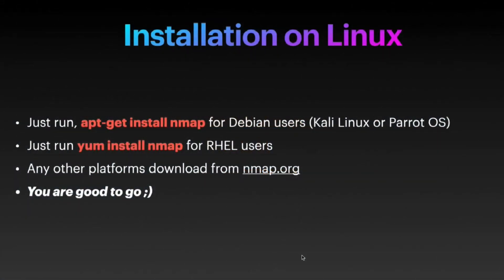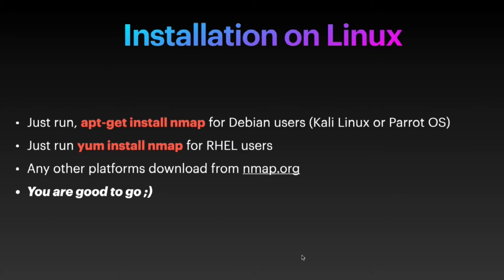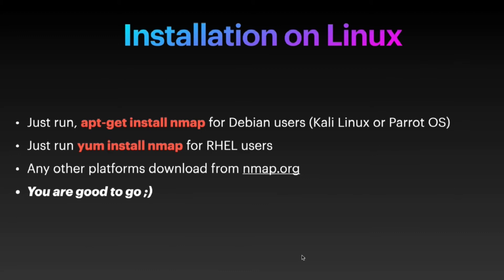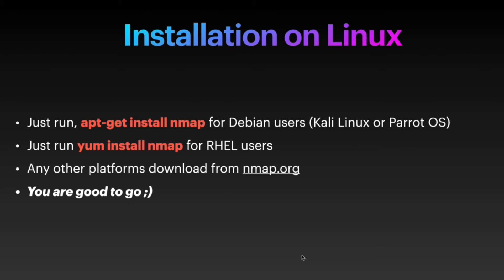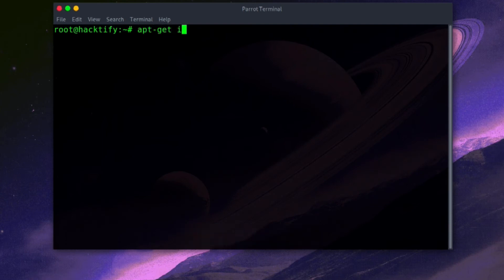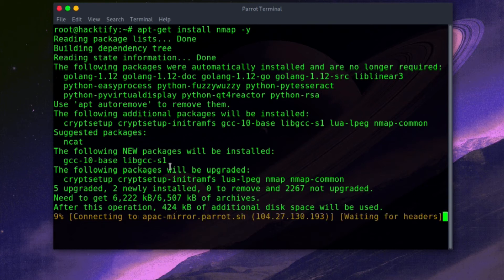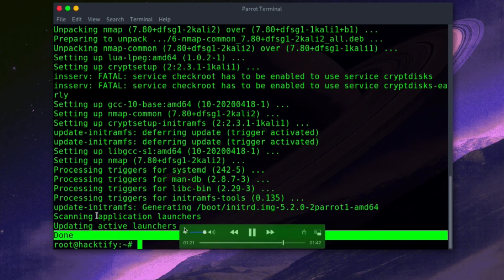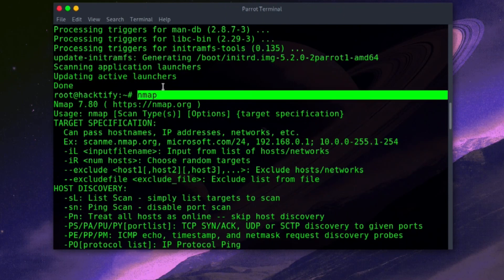#4 Nmap Installation on Linux || How to Install Nmap In Kali Linux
Nmap Installation on Linux || How to Install Nmap In Kali Linux

In this, we knew we are going to see a Nmap installation on the Linux platform.
So to install Nmap, you just have to run the command, that is given below

Installation Command for Linux: apt-get install Nmap